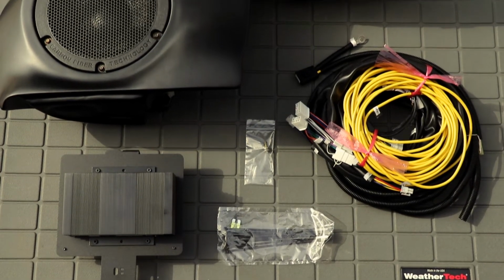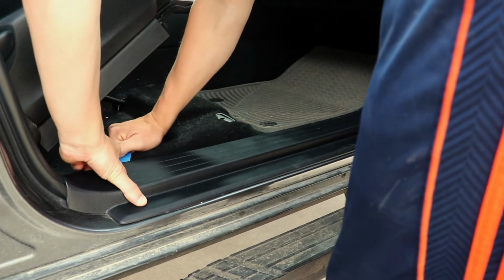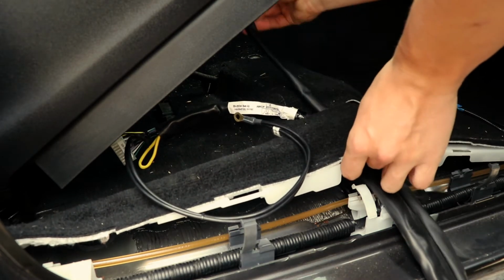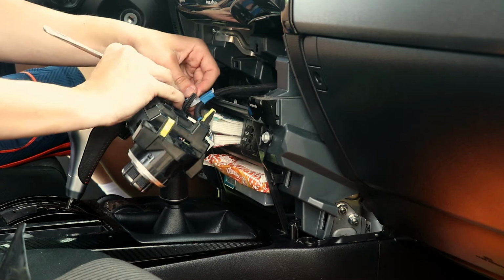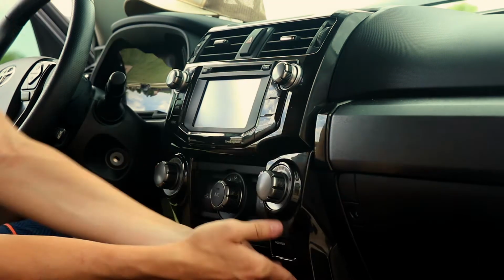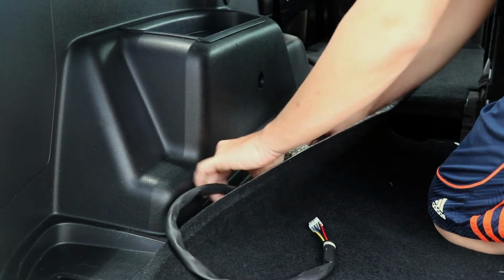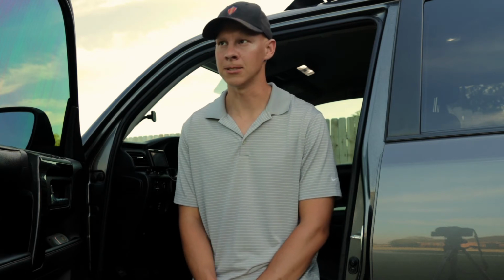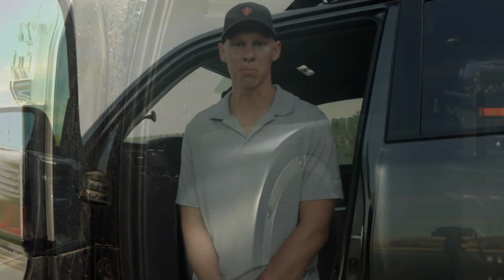OEM Audio+ Subwoofer / Amplifier Install and Review for 5th Gen 4Runner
Learn how to install the OEM Audio+ Subwoofer and Amplifier designed specifically for a 5th Gen 4Runner! At the end of the video you will find my review of the system.